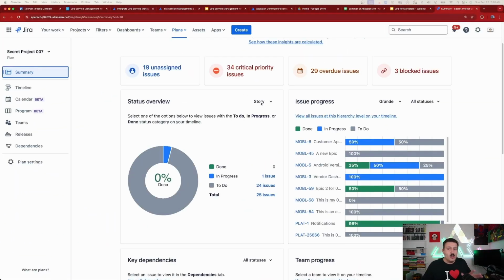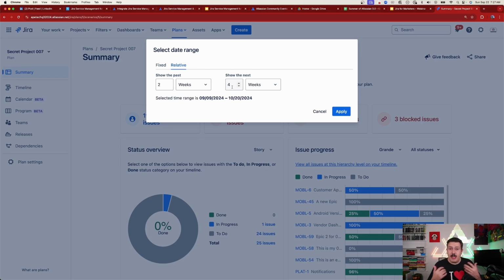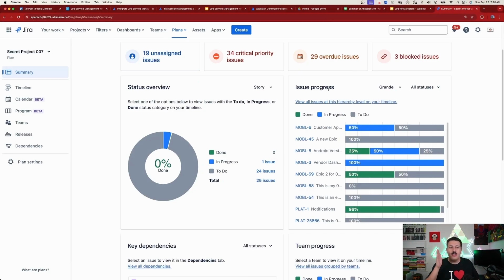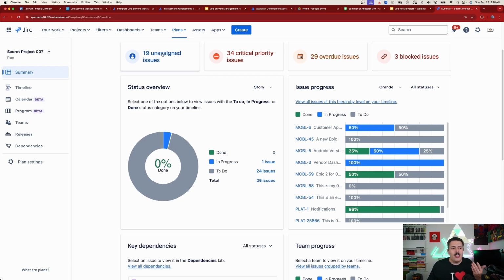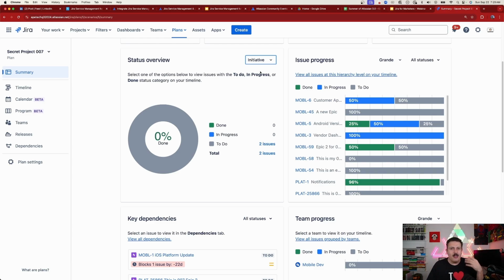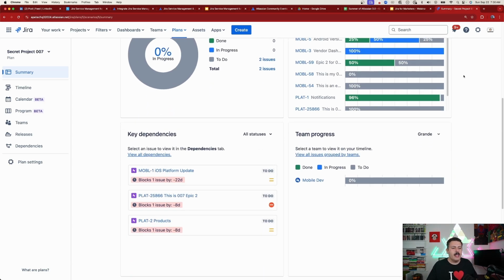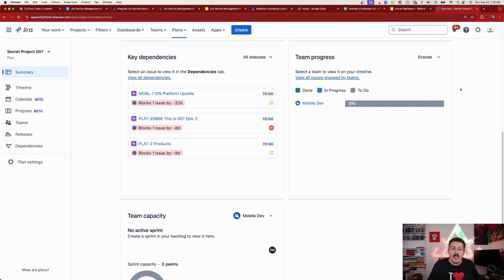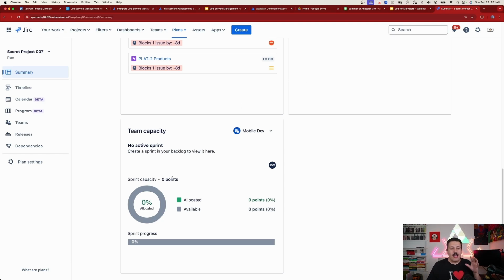How to Use Jira Advanced Roadmaps Summary View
Wondering HOW to use Jira Advanced Roadmaps Summary View is? In this video, we’ll explore everything you need to know about this powerful feature. Learn what it does. If you're looking to get a clearer overview of your projects and timelines, this video breaks down the essential details of Jira Advanced Roadmaps Summary View.